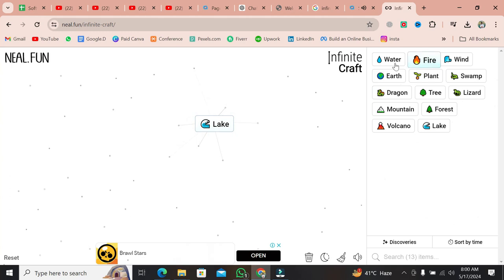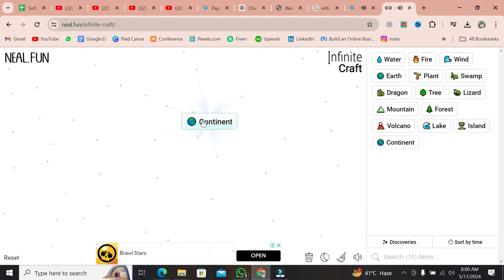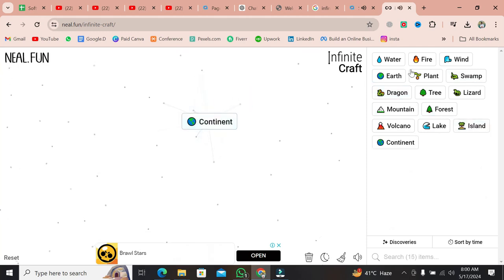How To Make Anime In Infinite Craft